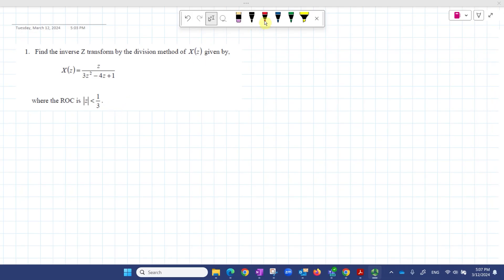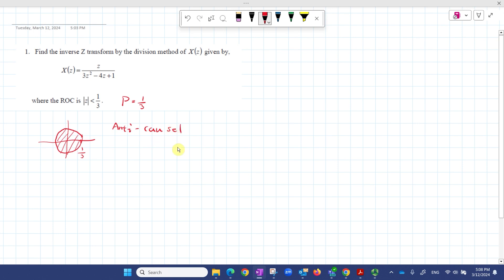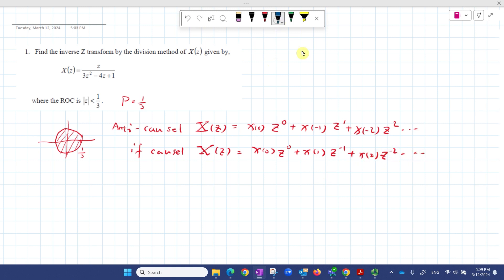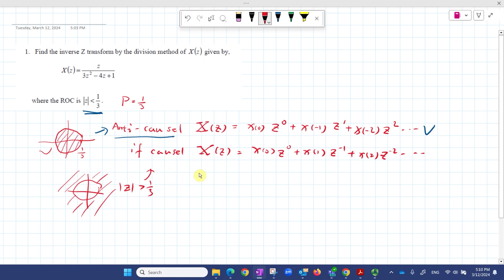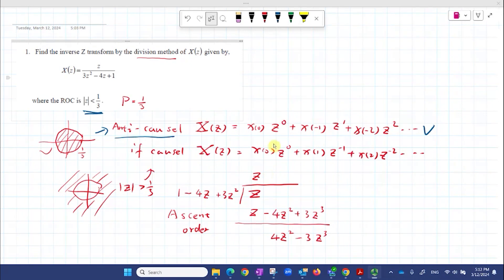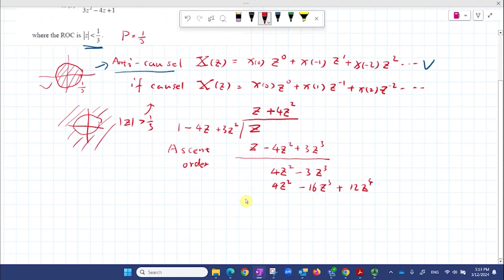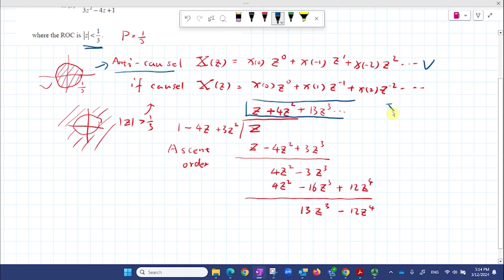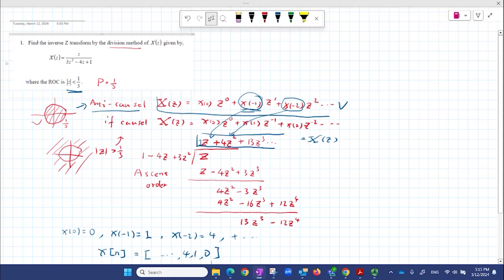Tut 4 Q1 Inverse Z Transform - division method